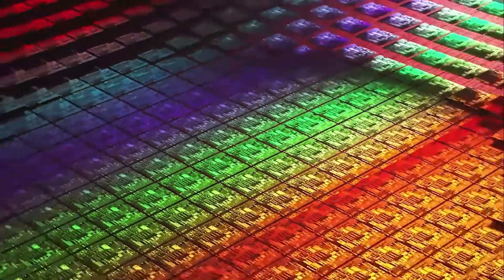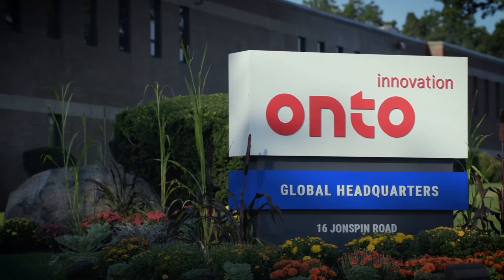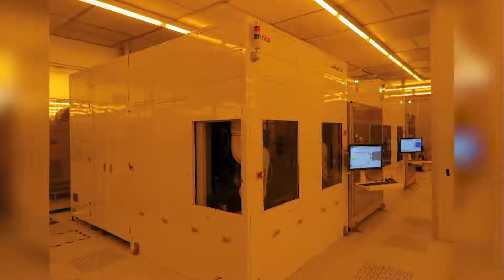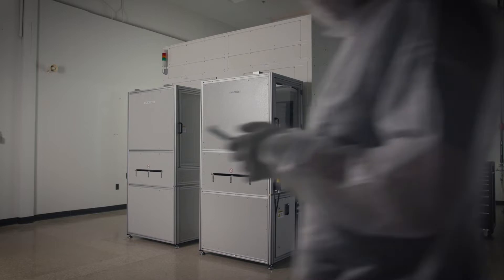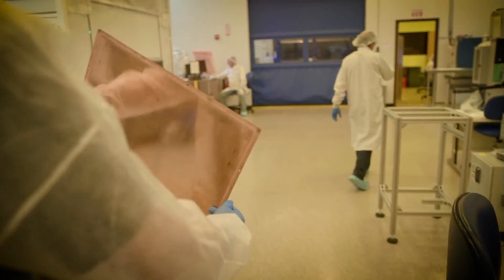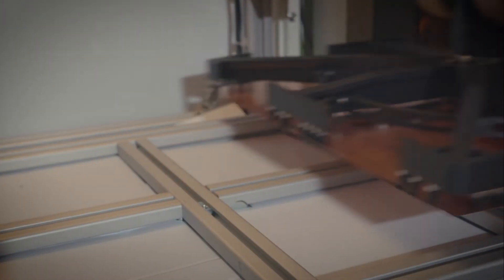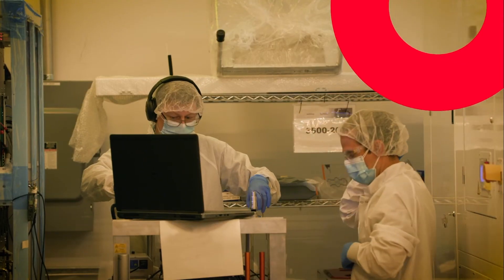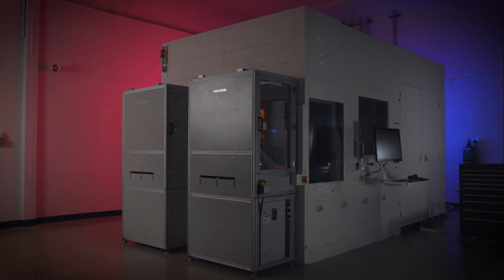JetStep X500 Lithography System for Large Format Panels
Onto Innovation's JetStep X500 lithography system is a unique solution to building chiplets, especially the large format panels the market demands. It combines a wide field of view with high-resolution optics to capture the entire package and accurately create interconnecting lines. And its physical size produces more packages in a single batch, while the precision lens and panel handling mechanism addresses issues of warpage common to large, thick materials. The JetStep X500 maintains unrivaled focus, printing very fine lines and spaces with perfect precision, even across imperfect materials.